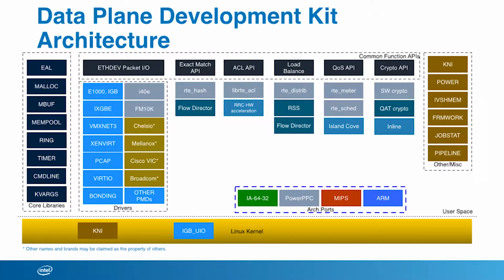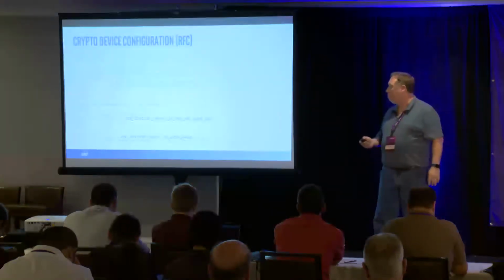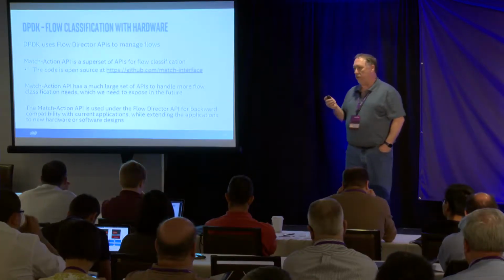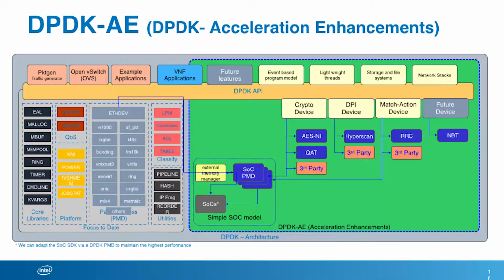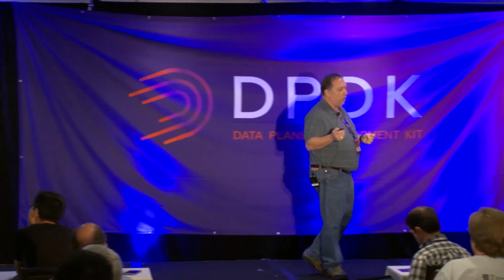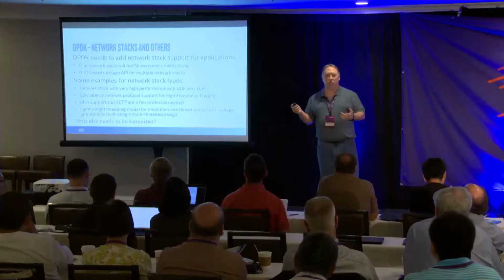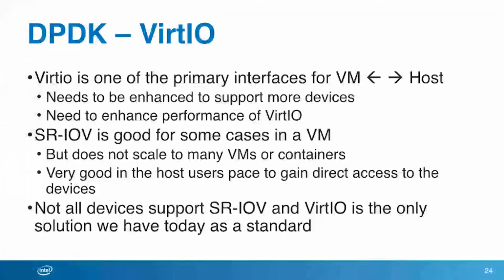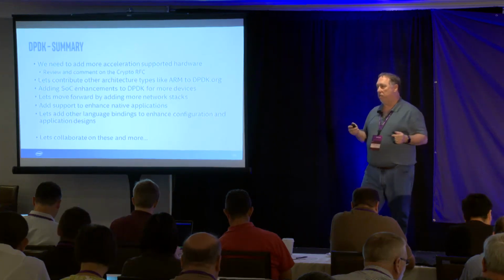Future Enhancements to the DPDK Framework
Keith Wiles of Intel presents insights and community input on forward-looking activity in advancing DPDK to include connectivity to hardware accelerators and SOC support.